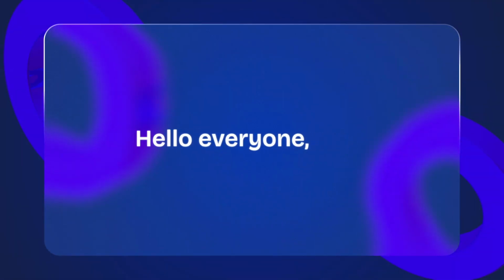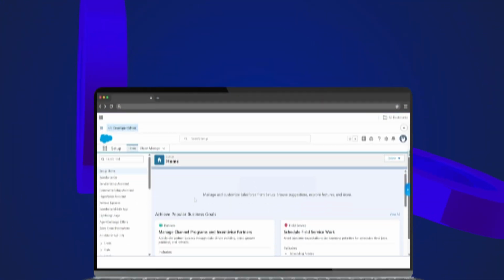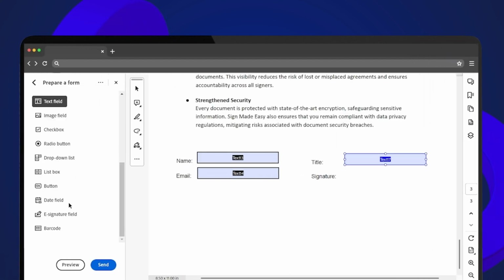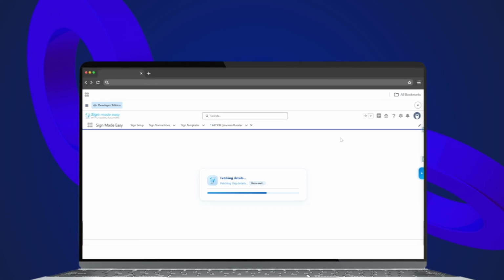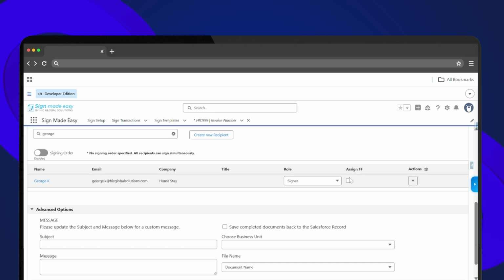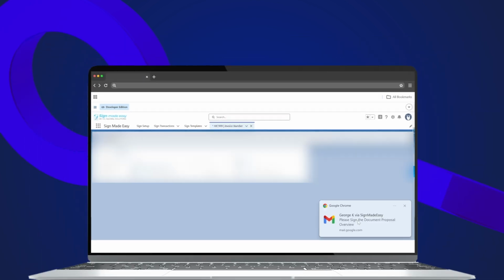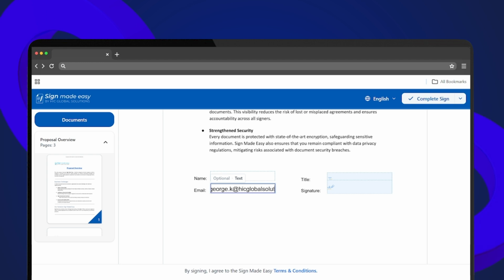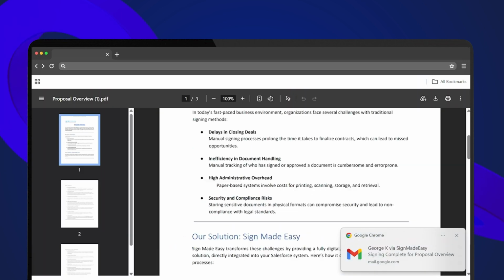How to Add Form Fields and Send Documents for eSignature in Salesforce | Sign Made Easy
Learn how to easily add form fields to a document and send it for eSignature directly from Salesforce using Sign Made Easy.

In this tutorial, you'll discover how to:
• Add form fields such as Name, Email, Title, and Signature
• Upload documents from Salesforce records
• Assign form fields to recipients
• Send documents for eSignature
• Complete and download signed documents

Sign Made Easy simplifies document signing workflows, helping businesses streamline approvals, reduce paperwork, and accelerate turnaround times.

Get started with Sign Made Easy today!